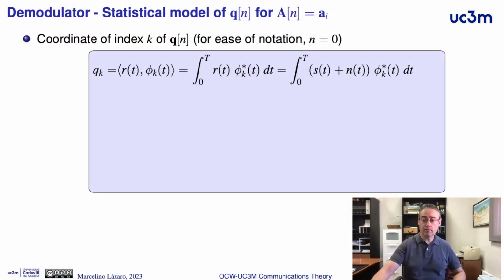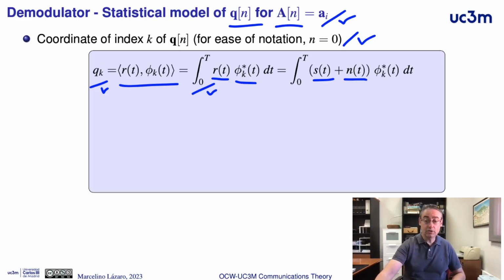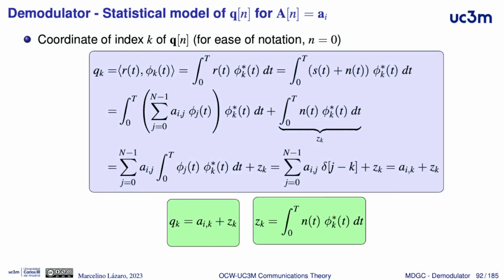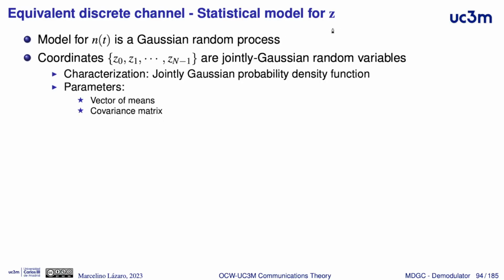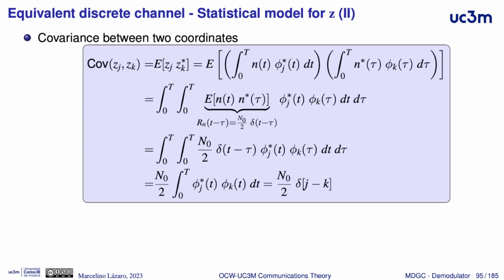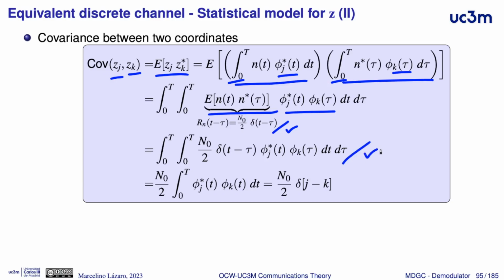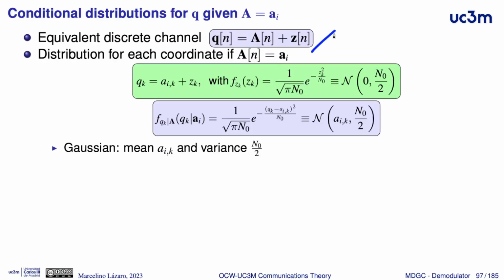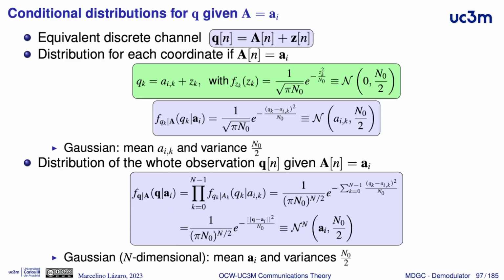3.14. Statistical model of the output of de demodulator